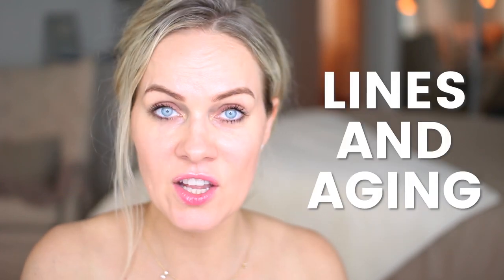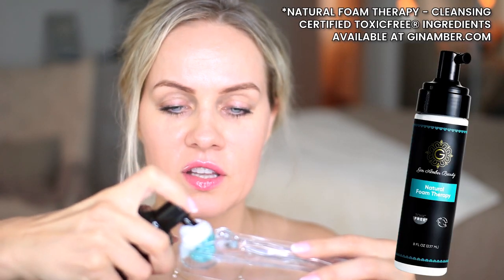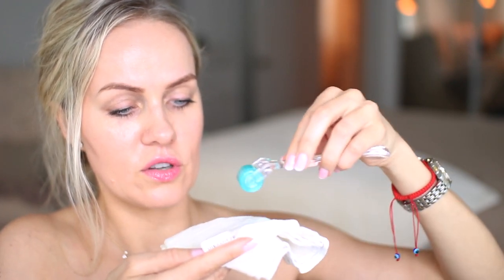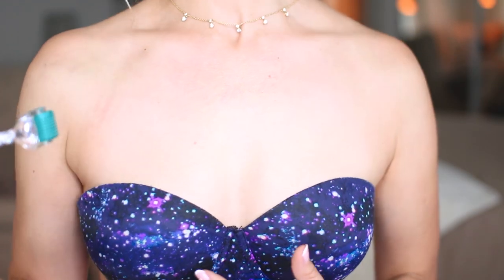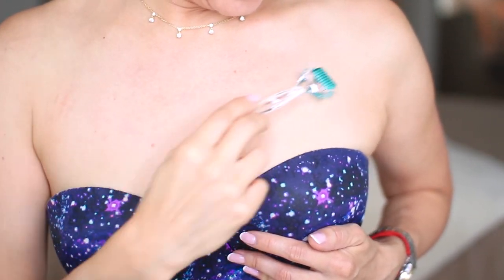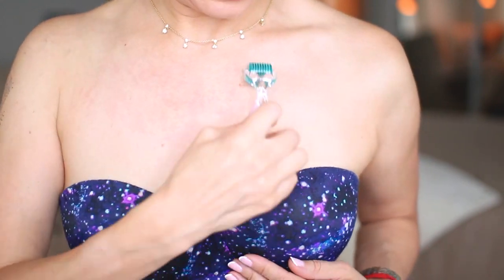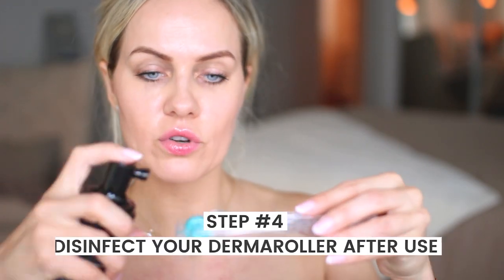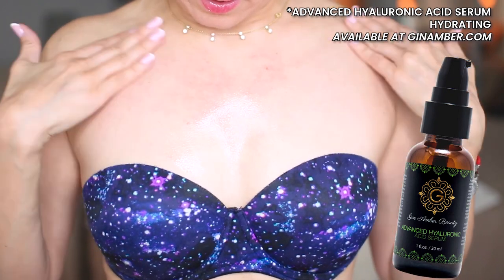HOW TO GET RID OF CHEST WRINKLES - AGE BACKWARDS !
Want to have a virtual holistic family where all of us help one another to be healthier and have better skin?

🔹🔹🔹🔹👇 I share FREE beauty tips here 👇🔹🔹🔹🔹

I'm a European(LT) living in Miami